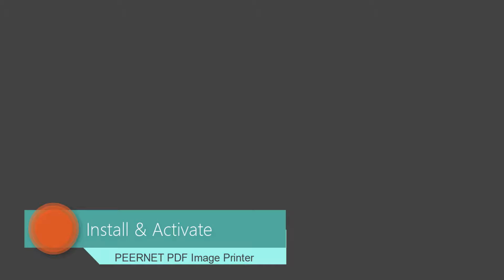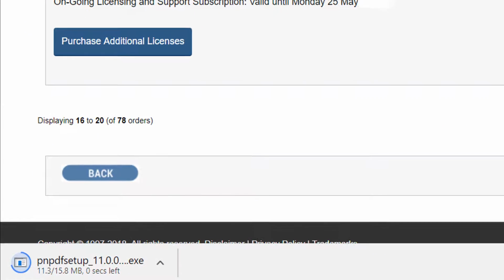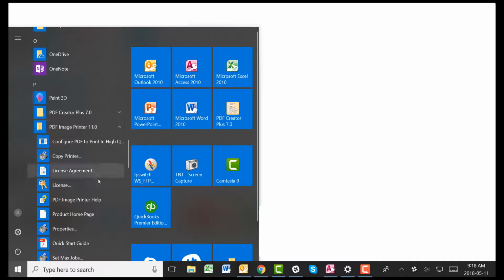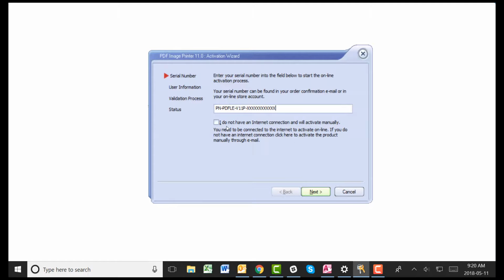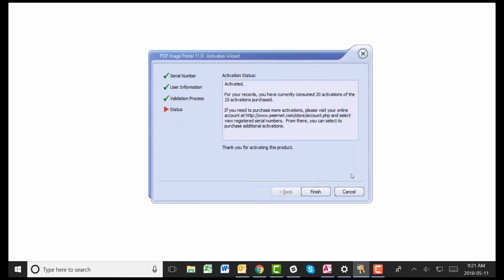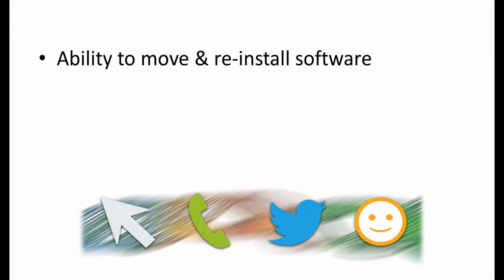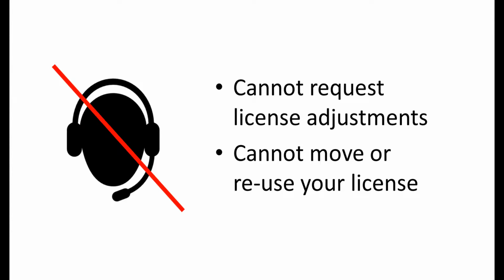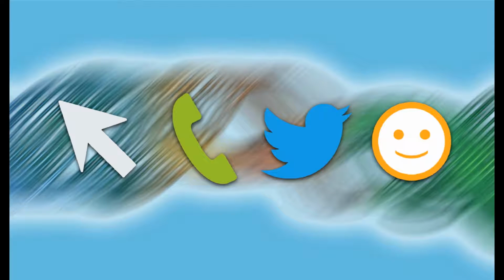Install and Activate PDF Image Printer License | PEERNET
Use PDF Image Printer to create Adobe® PDF files from any document you can open and print to your printer.